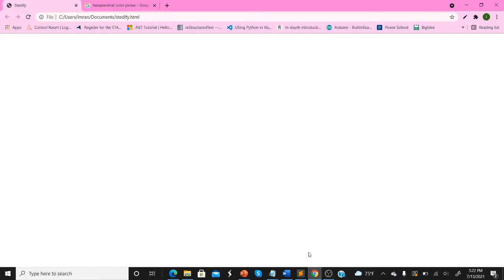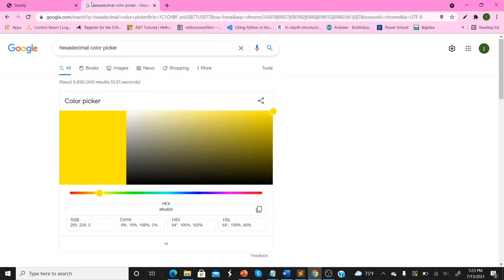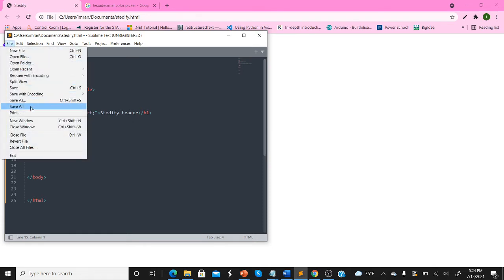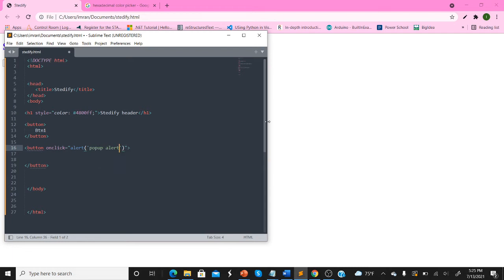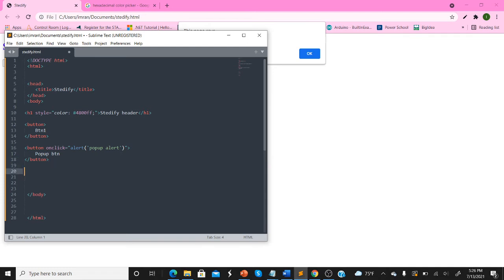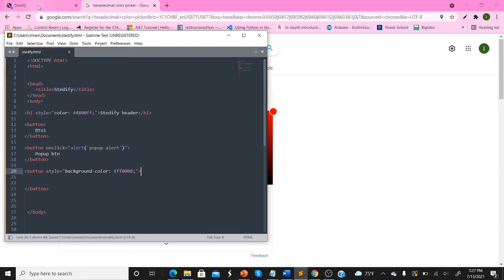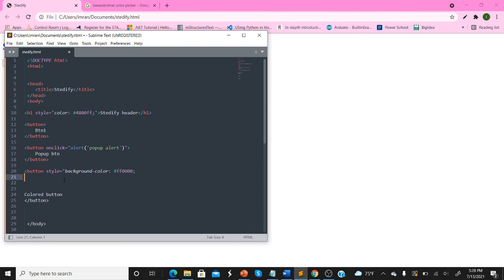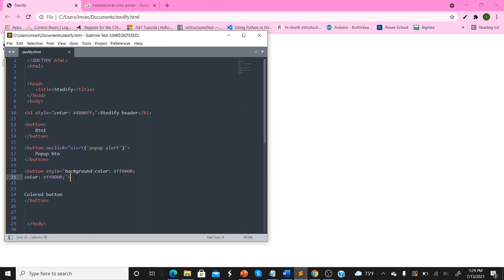Button Customization with HTML and CSS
This Web development video shows some button customization with HTML and CSS.